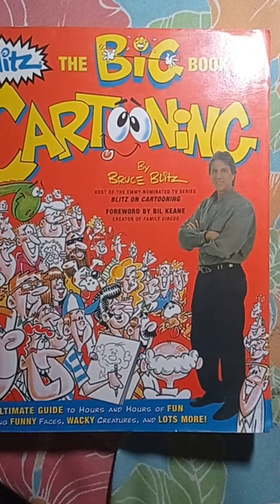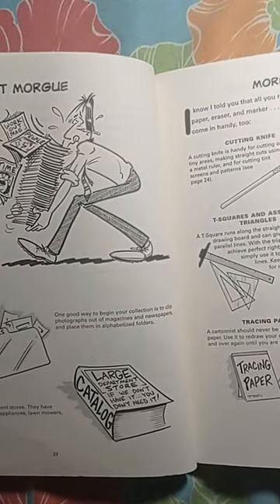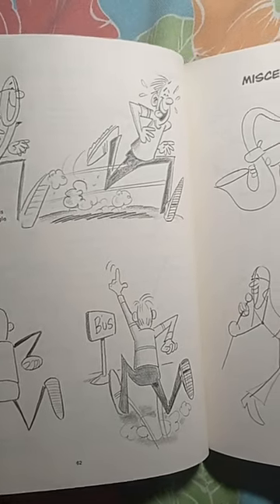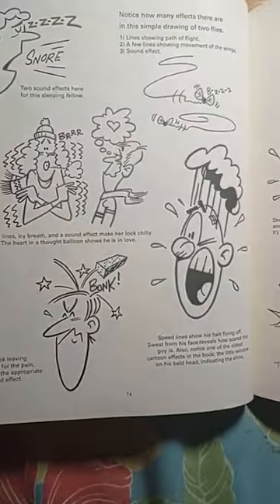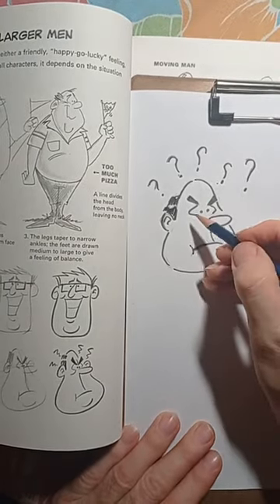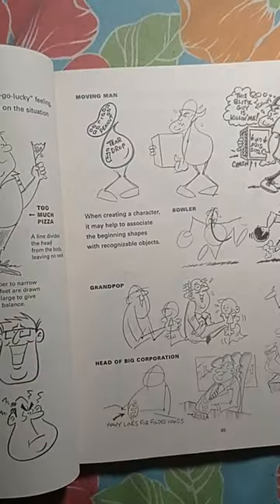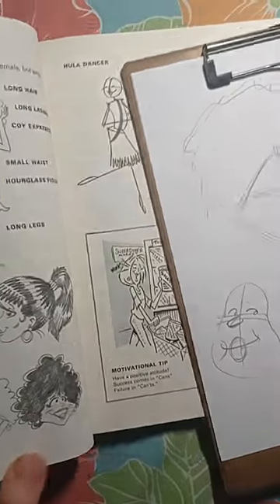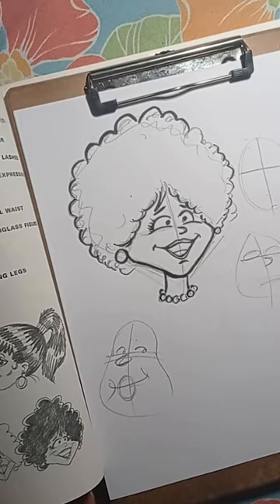LETS PRACTICE WITH BILL BLITZ CARTOONING BOOK STEP BY STEP